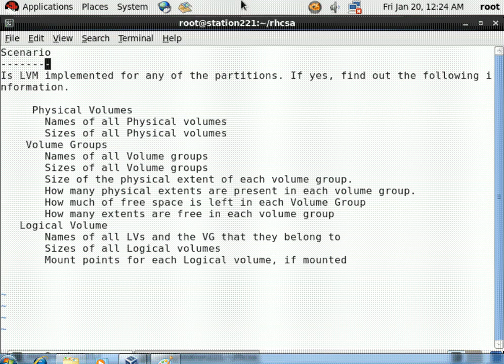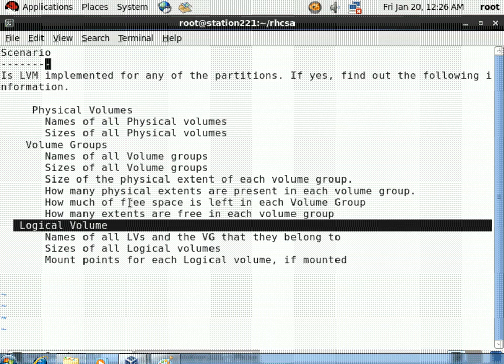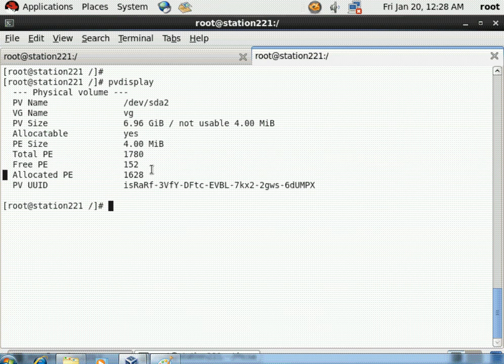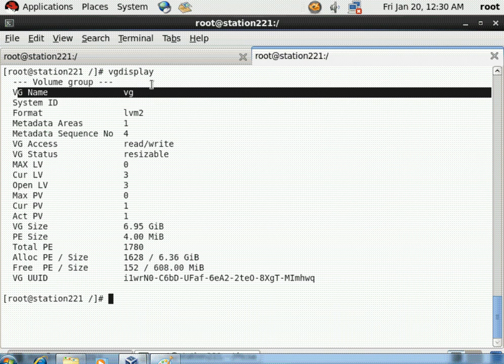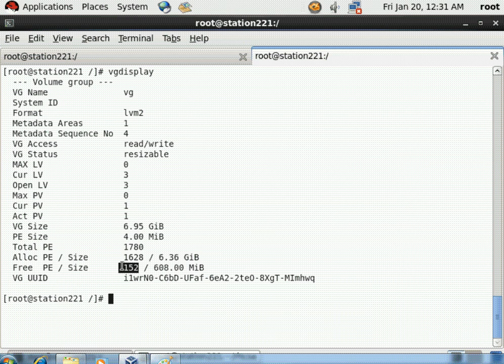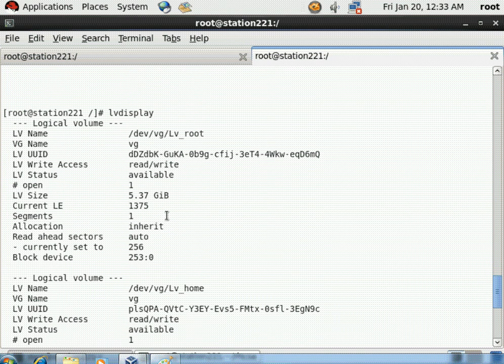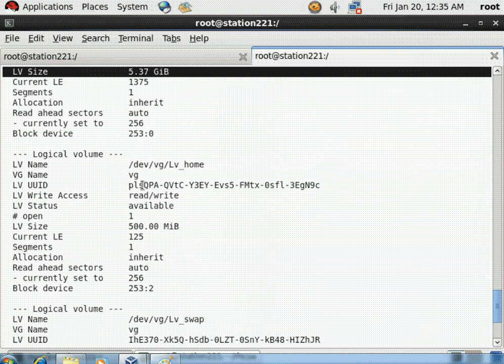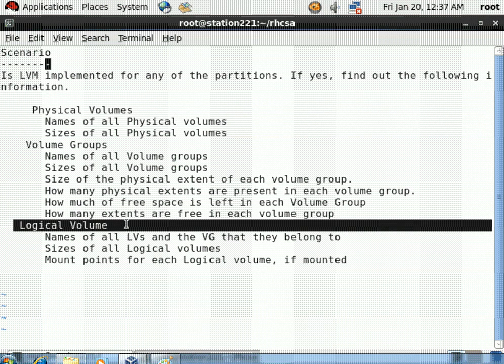rhcsa_storage_004